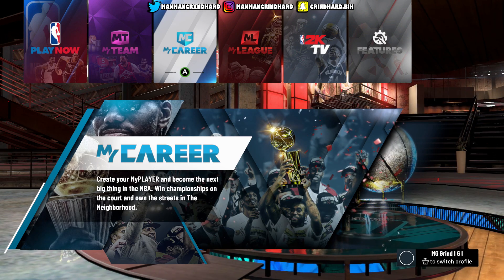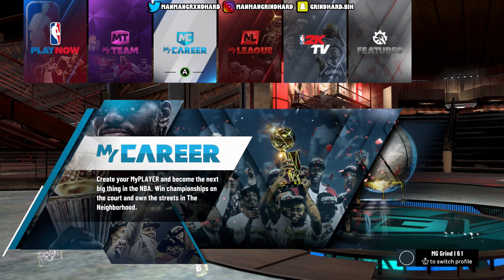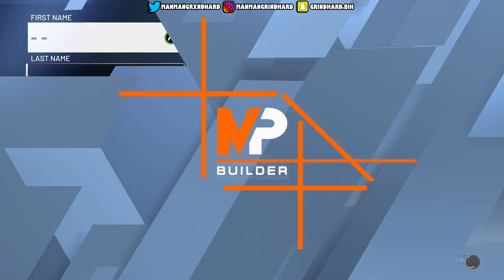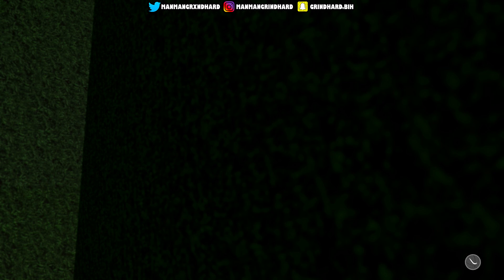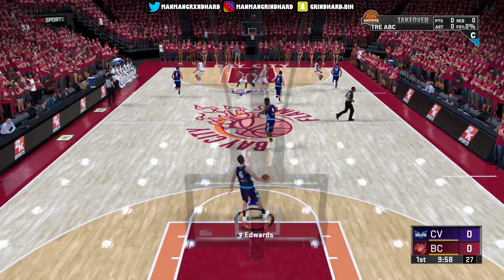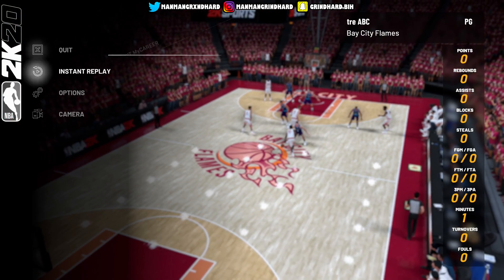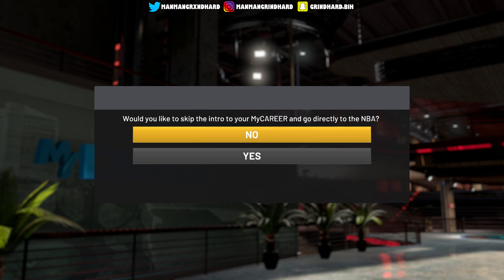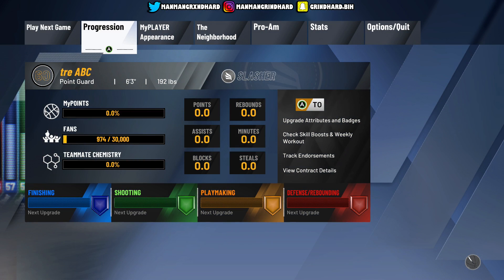NBA 2K20 SKIP EVERY CUT SCENE AND GO STRAIGHT TO PARK!!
NBA 2K20 SKIP THE PRELUDE AND GO STRAIGHT TO THE PARK!

◄█▬█ █ ▀█▀ thε ★SHARE★